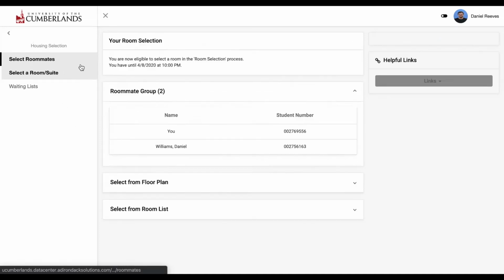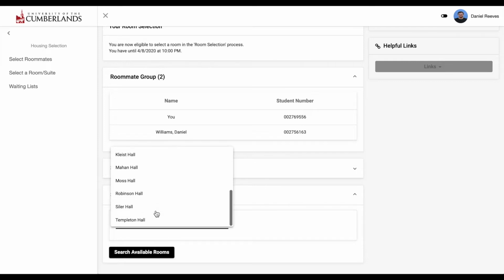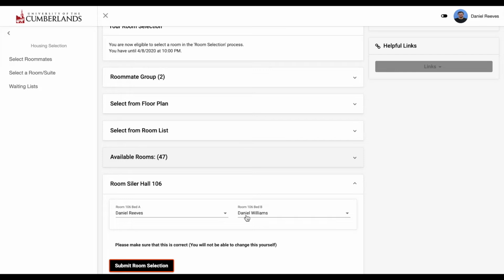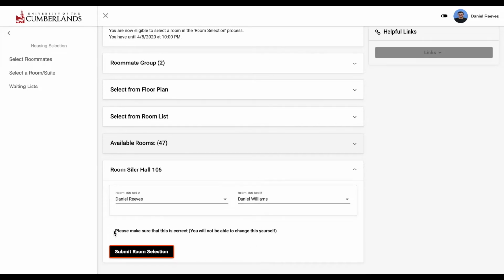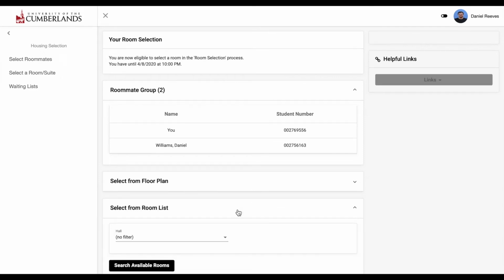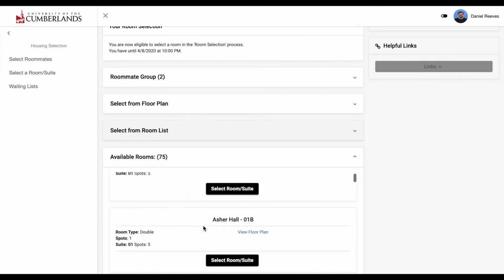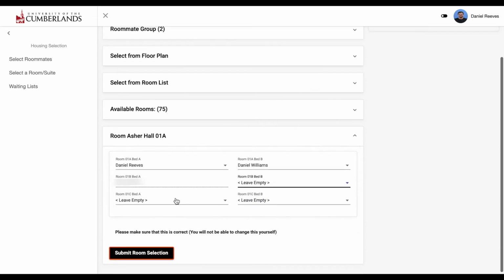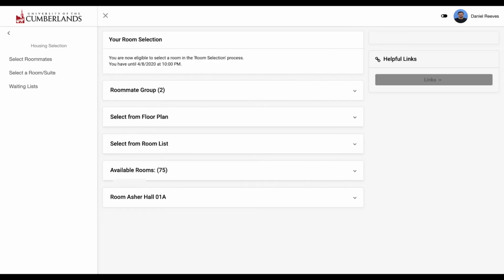Room & Suite Selection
How to select a room and/or suite at University of the Cumberlands